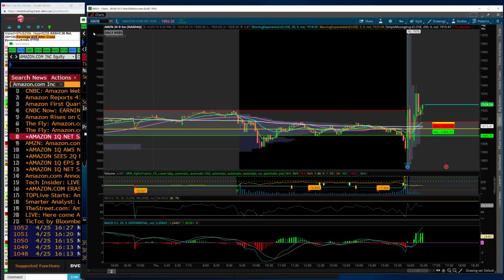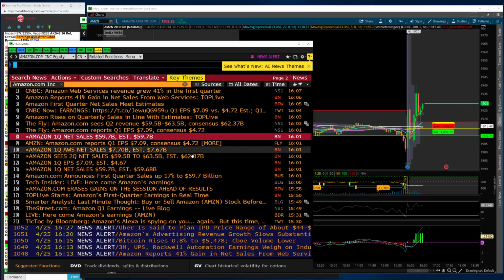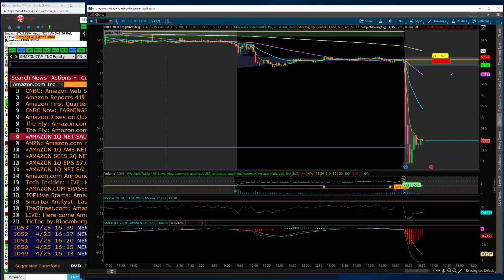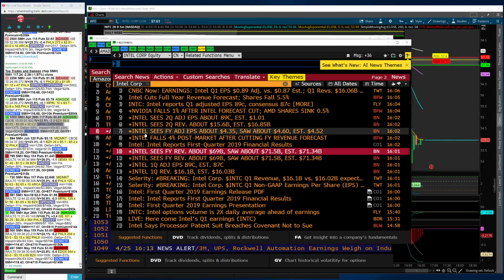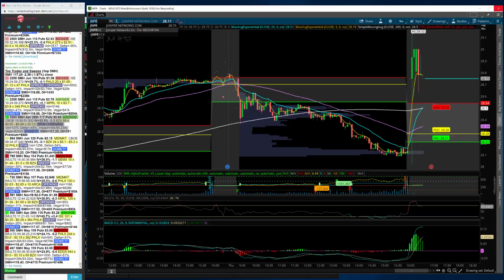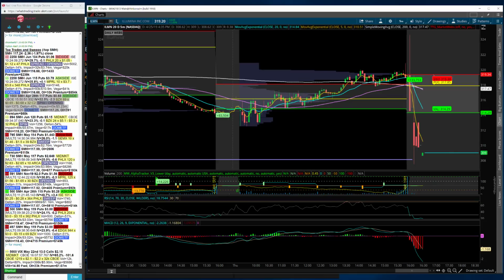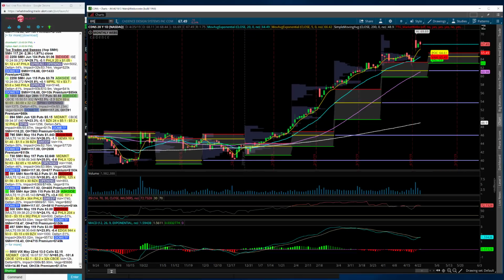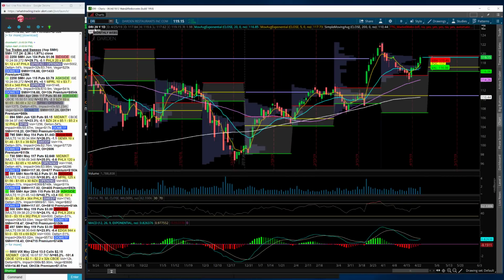TTG Market Recap 4-25-19